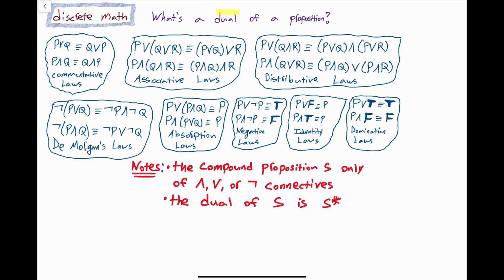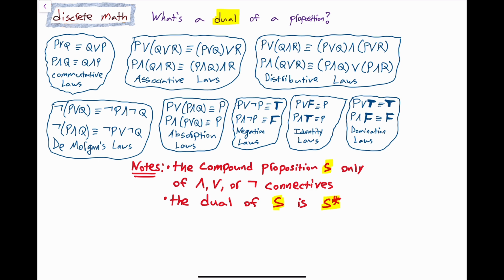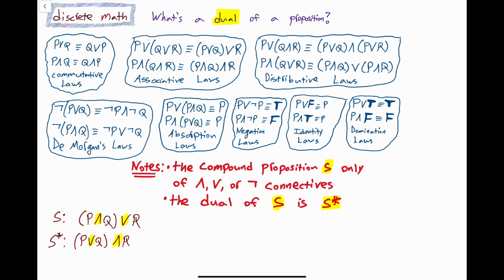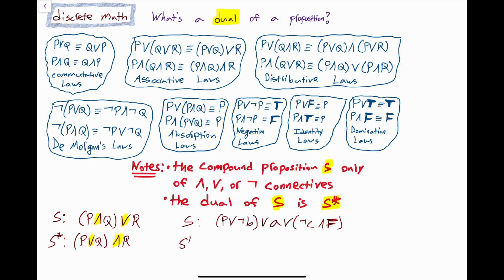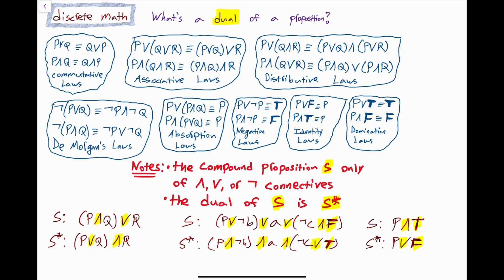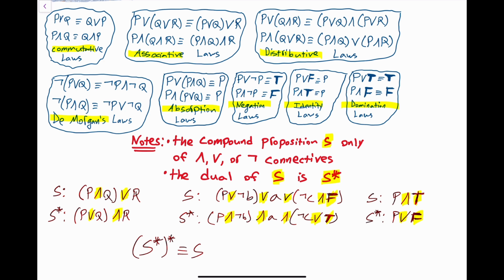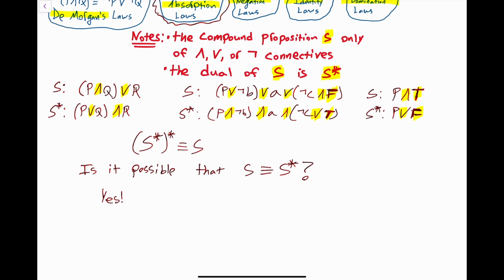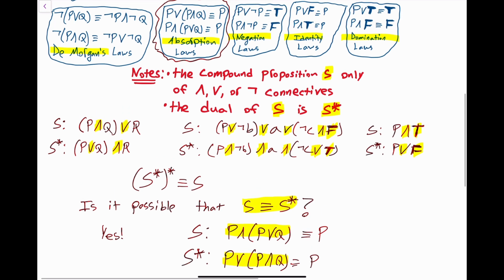What's a Dual of a Proposition?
Given a molecular (compound) proposition that's only composed of ∨, ∧, and ¬, its "dual" consists of simply replacing each ∨ with ∧, each ∧ with ∨, each T with F, and each F with T.